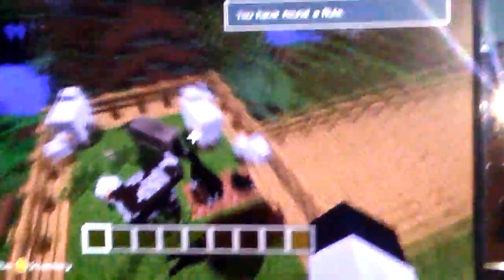Joseph webb do u even mincraft pro?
cavaejion webb